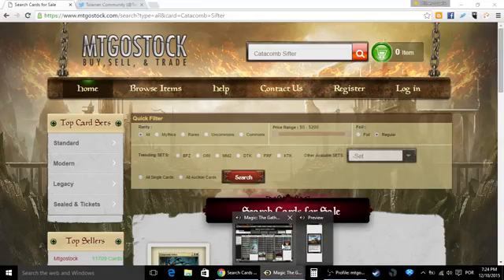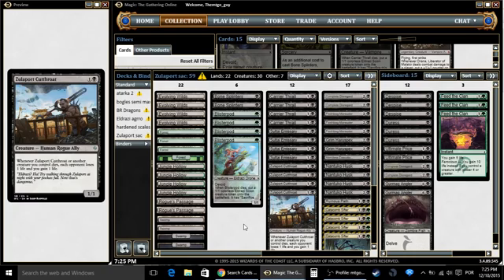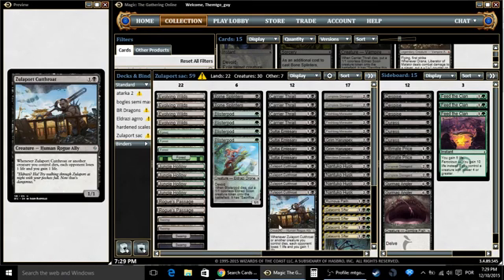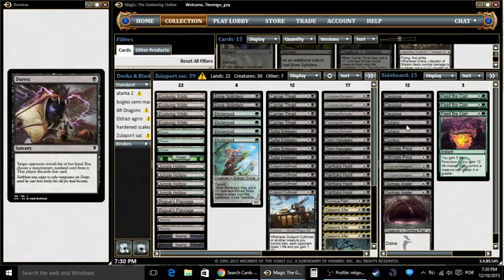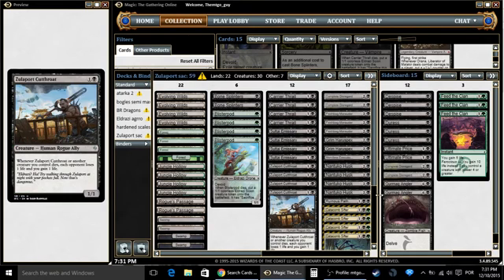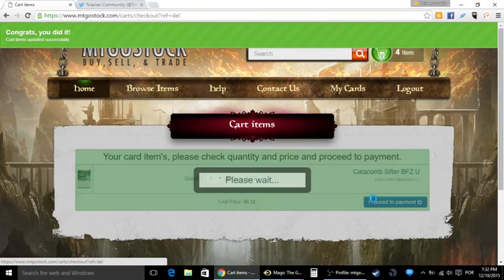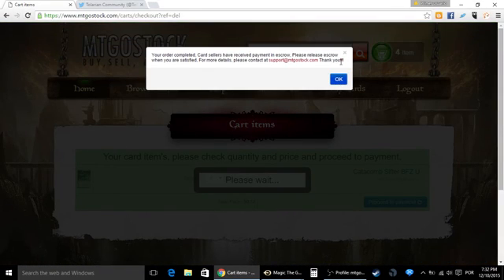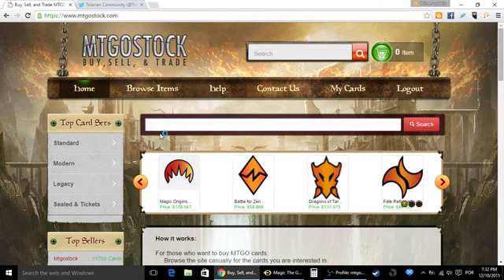Zulaport Sacrifice Deck Tech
Welcome to another video in a series of Mtg Deck tech videos in colaboration

Every week i'll be dissecting a new Deck followed by some play test of the deck - every Thursday there will be a new deck followed by play test videos on Friday and Saturday and...

The sixth video in this series is standard Zulaport Sacrifice - a  budget mostly black deck that revolves on creatures that use sacrifice abilities to do damage, pump and gain life to win the games

This video was possible due to the collaboration of a place where you can sell and buy mtgo cards - check them out